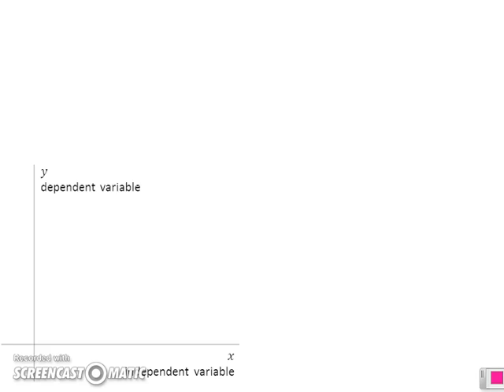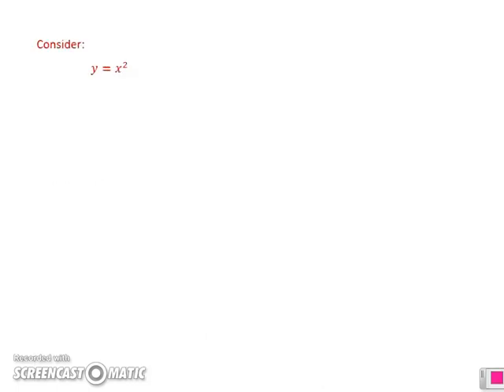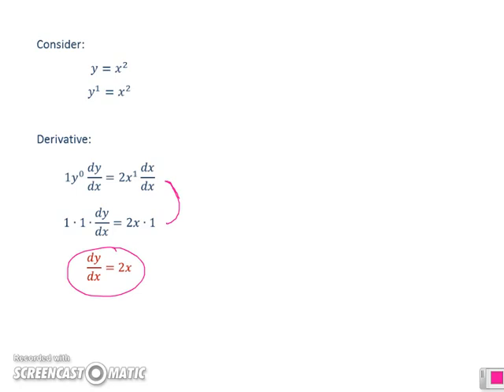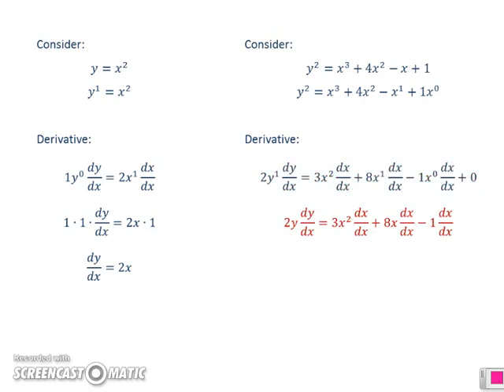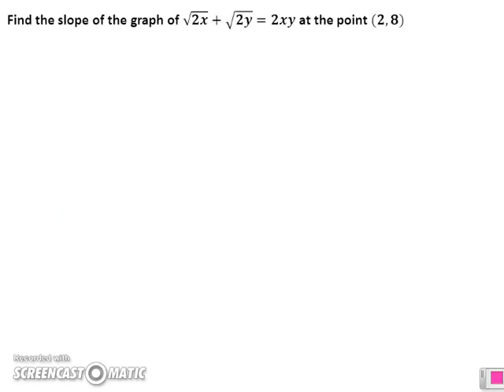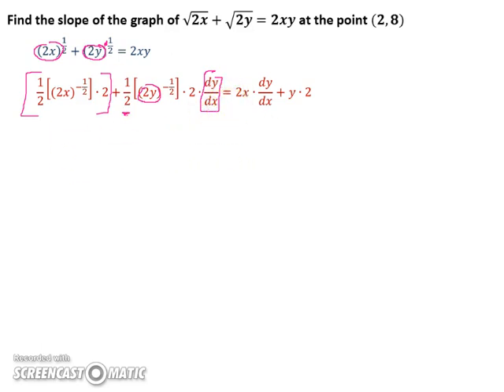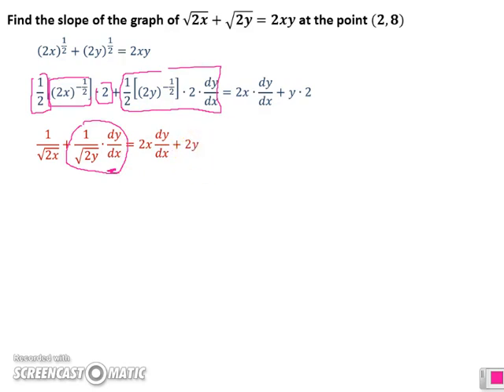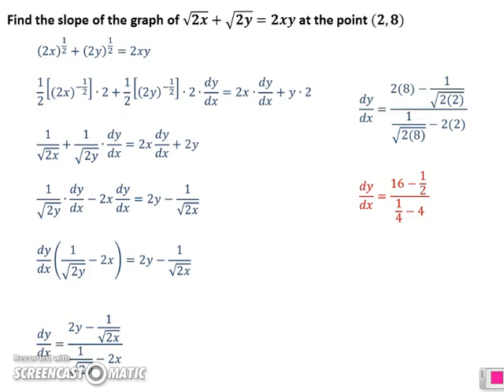3 07 Introduction to Implicit Differentiation 1